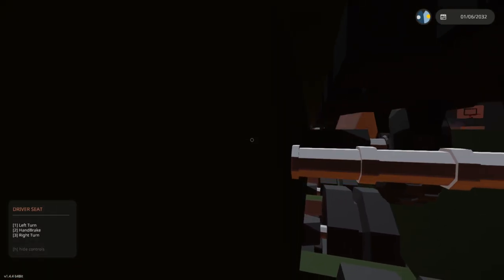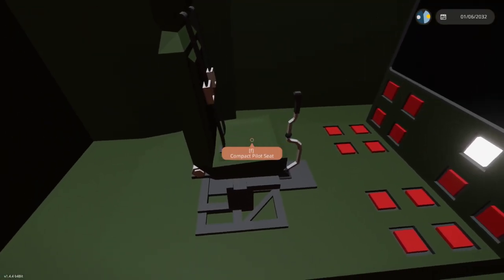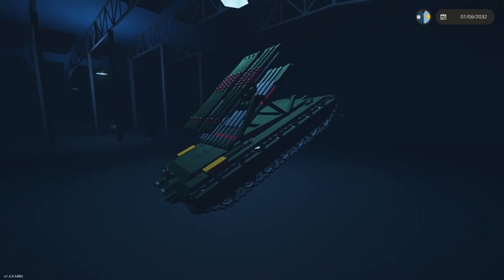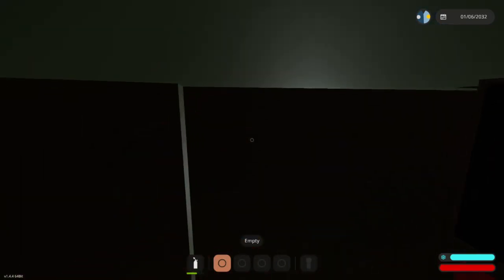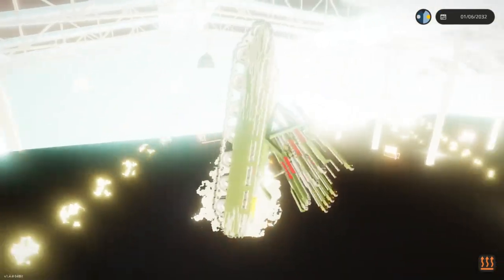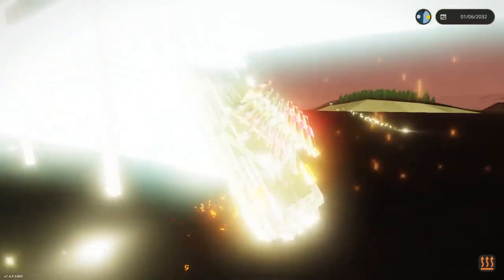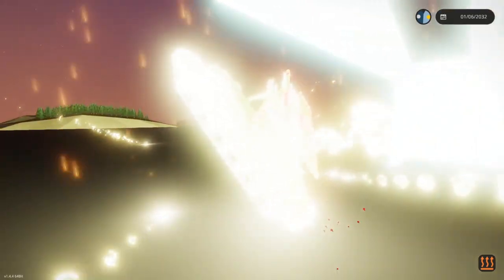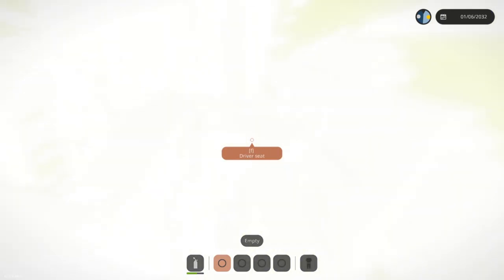[Vinesauce] Joel - Tank Heaven?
Clipped by SheriffReggie